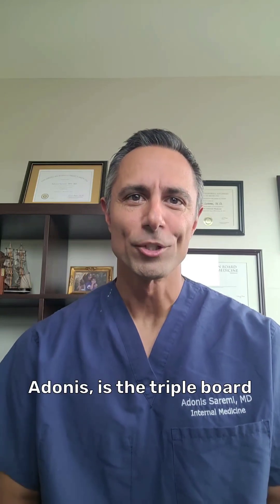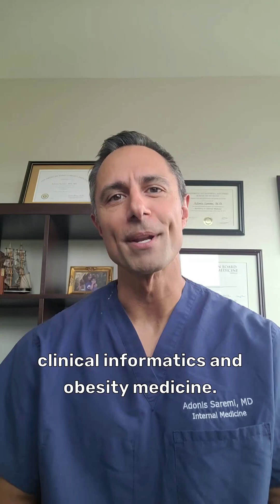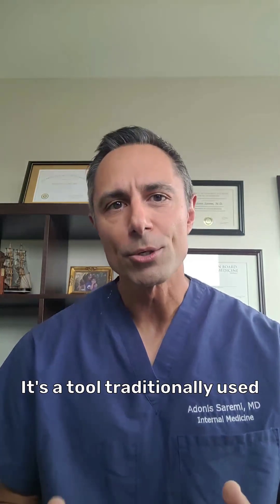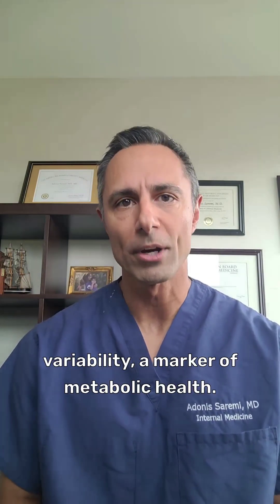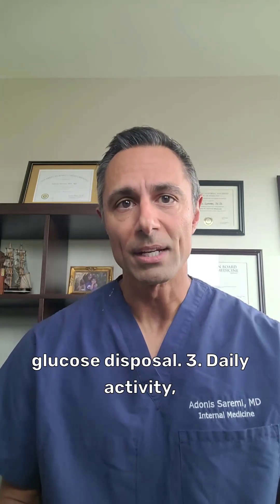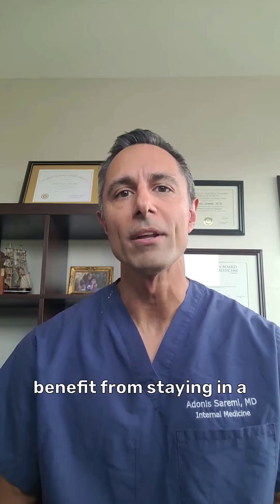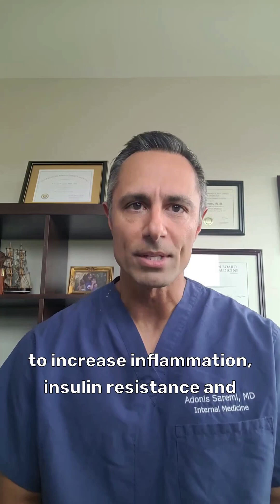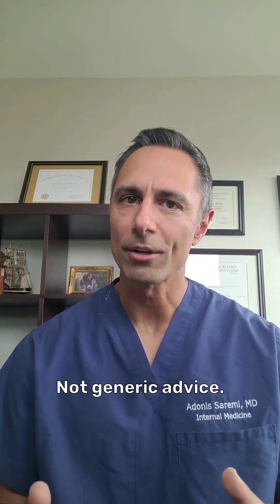Why I Use a CGM (Continuous Glucose Monitor) –A Doctor’s Guide to Optimizing Blood Sugar & Longevity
Thinking about using a CGM to track your blood sugar? Here’s why I personally wear one — and how my patients are using it to improve energy, metabolic health, and long-term wellness.

As a physician specializing in metabolic health and obesity medicine, I use CGMs to: ✅ Identify hidden glucose spikes
✅ Fine-tune diet and exercise timing
✅ Personalize carbohydrate intake
✅ Optimize weight loss and energy levels
✅ Reduce chronic disease risk

💡 Biofeedback from a CGM can be a game-changer — even if you don’t have diabetes.

👨‍⚕️ In this video, I share:

1. What a CGM measures

2. How I’ve adjusted my nutrition and training based on my own data

3. What range I aim for (70–140 mg/dL)

4. Common patterns I see in patients